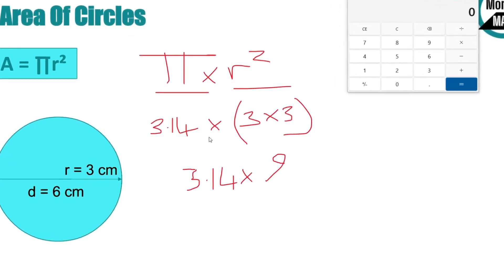AREA EXPLAINED: Rectangles, Triangles & Circles - Functional Skills Maths Level 2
Area is one of the most common topics within Functional Skills level 2 maths. Here I show you how to calculate the area of a rectangle, triangle and circle. Calculating area in functional skills level 2 maths is really easy once you know how and will also help with other areas of functional skills maths such as volume.

Area will appear in functional skills and gcse maths exam questions as a standalone question or as part of a bigger, contextualised question, such as how much paint is needed to paint a room. Sometimes in functional skills maths you will see area as part of a scale question or something to do with money, e.g. the price of a plot of land based on the area. knowing how to identify these as part of a bigger functional skills maths level 2 question and how to calculate it is vital for passing your maths functionals skills level 2 exam.

This Channel is new, and will feature lessons on everything you need to know in order to pass your level 2 functional skills maths exam, whether that be with NCFE, City and guilds, Highfields or pearsons (edexcel). This will also help anyone looking to improve their maths and for other qualifications like GCSEs

If you found this level 2 functional skills lesson around Area of rectangles, triangles and circles useful, do make sure that you subscribe so that you don't miss out on the new functional skills maths lessons coming your way soon.